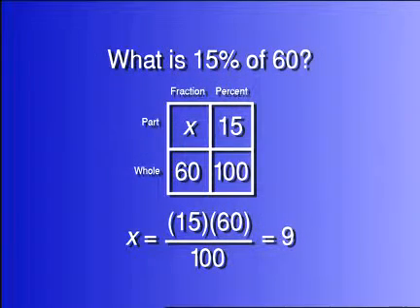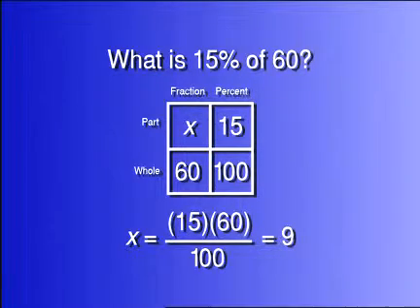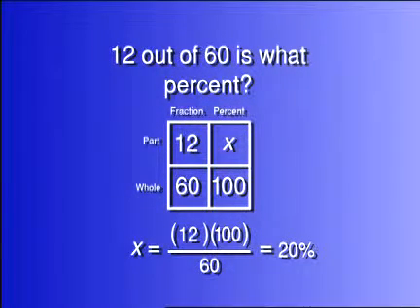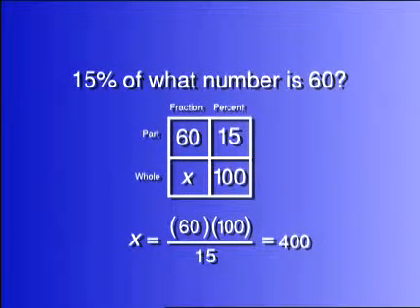Mastering Percent Problems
Master teacher Brad Fulton suggests a way to help students master percentage problems.